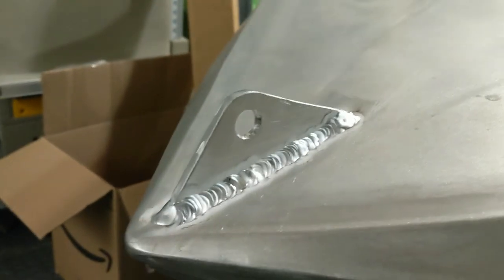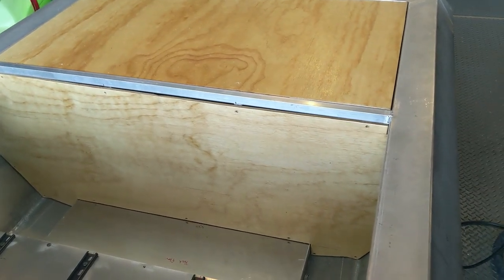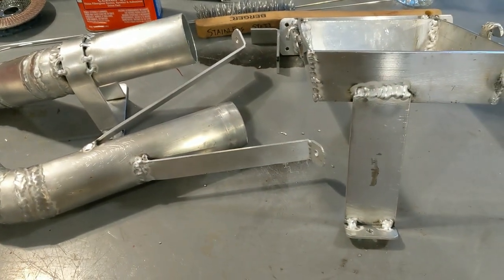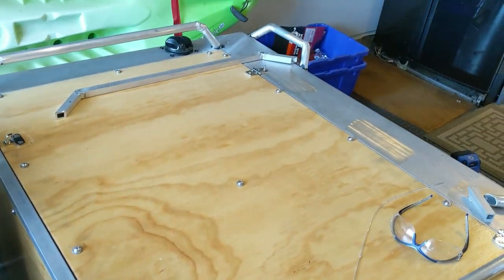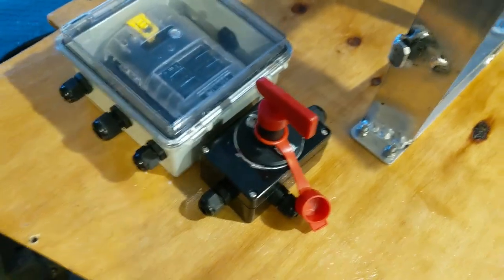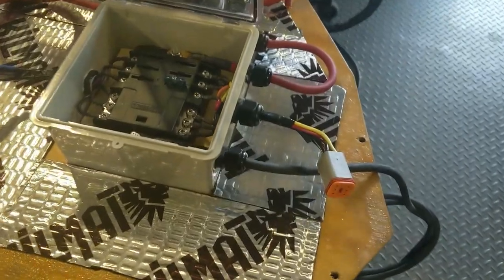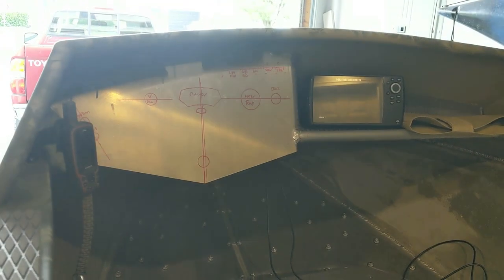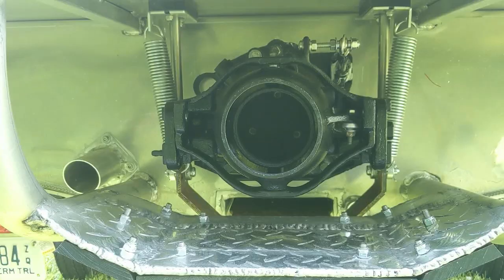MiniJet 10' Avenger Build Part 2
This is part 2 of 2 of my MiniJet 10' Avenger build.  I bought a 2014 Seadoo Spark 3up (HO) with 54 hours as my donor PWC for this build.  So the engine is the Rotax ACE 900 HO 90hp and the Seadoo Spark pump.